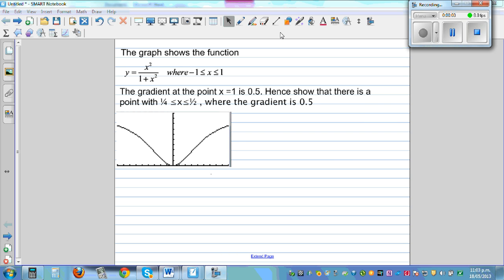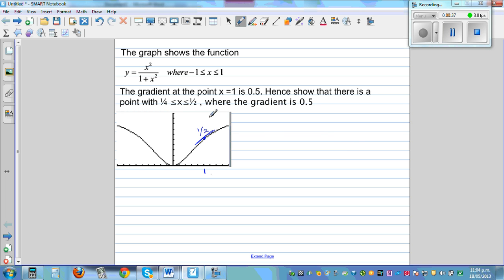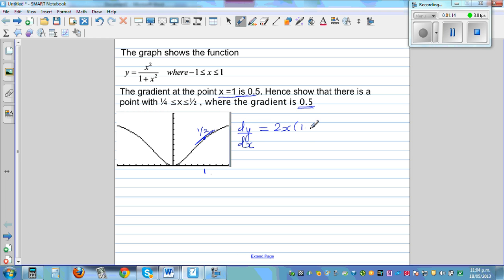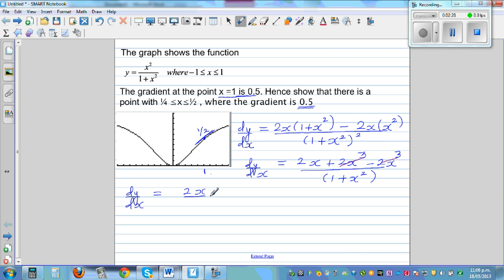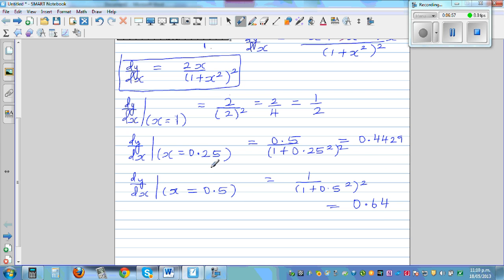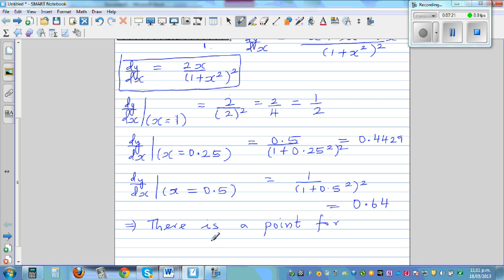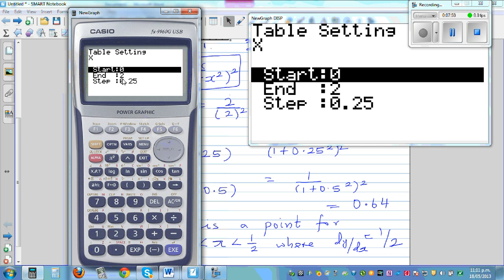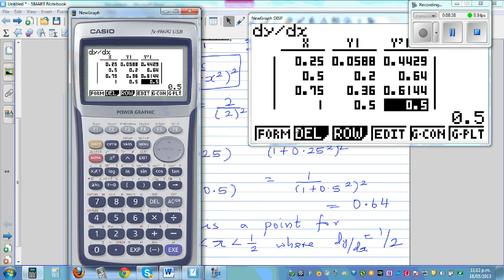Proving using calculus that there are two points with gradient of 1/2 for y = x^2/(1+x^2)